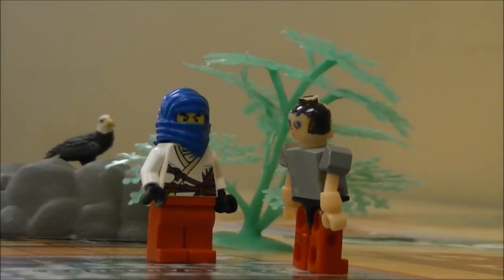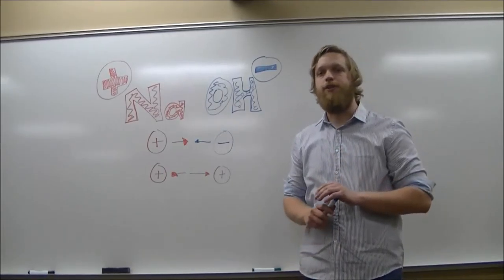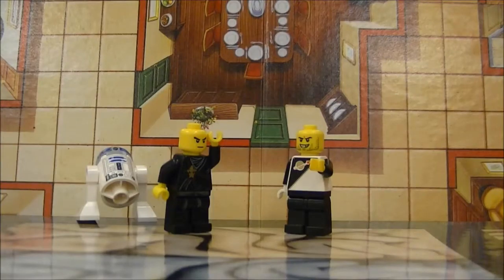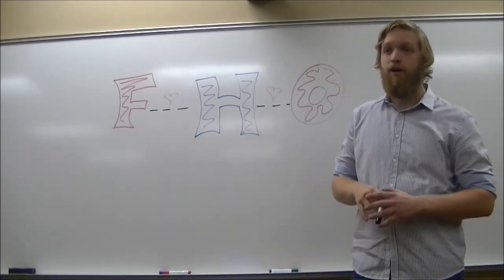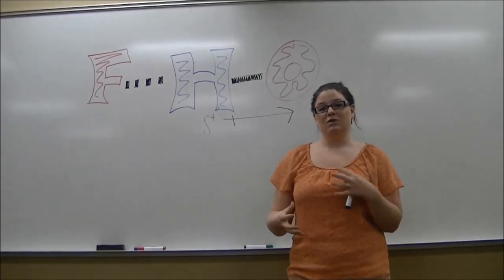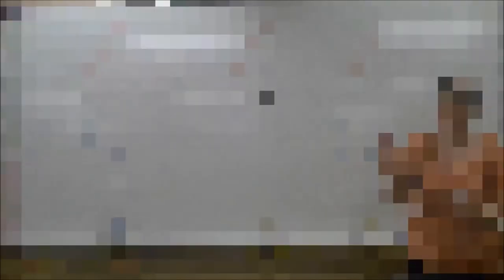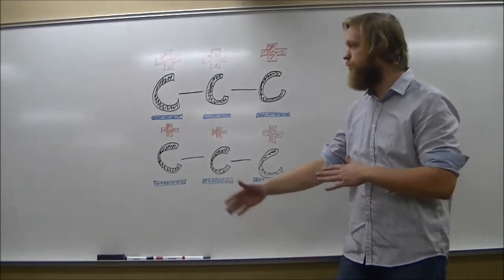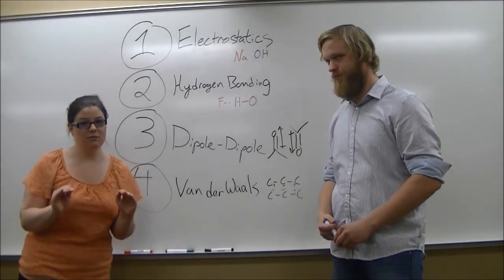Intermolecular Interaction Movie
This video was made for a group project in creative teaching at University of Minnesota Rochester. It was done as part of an independent study on creative teaching methods and teaching basic organic chemistry concepts.